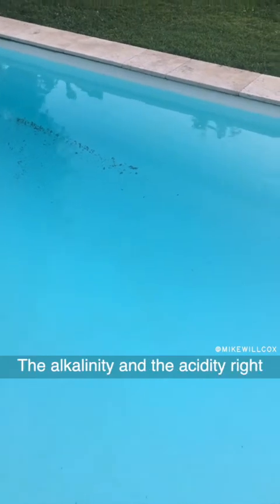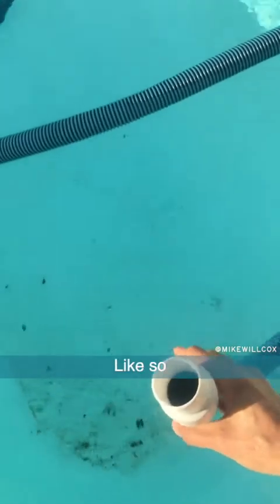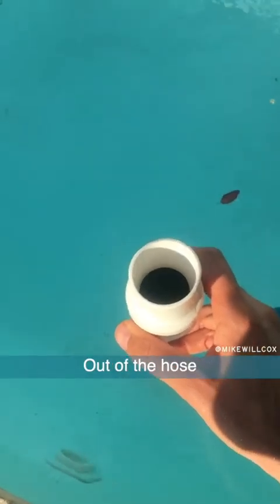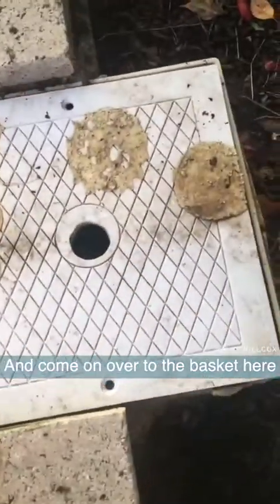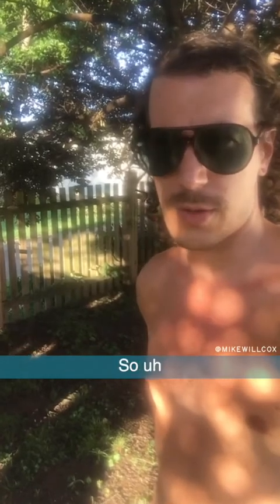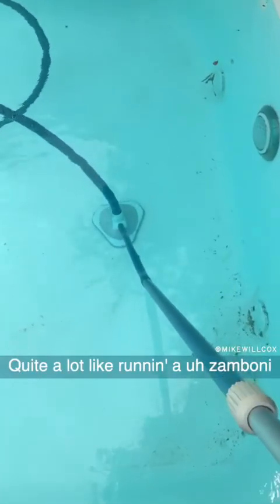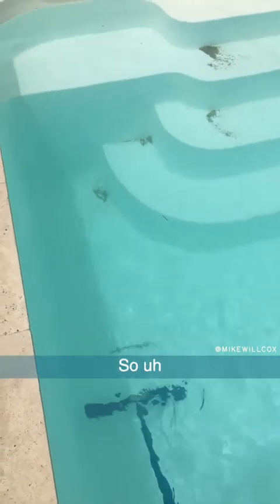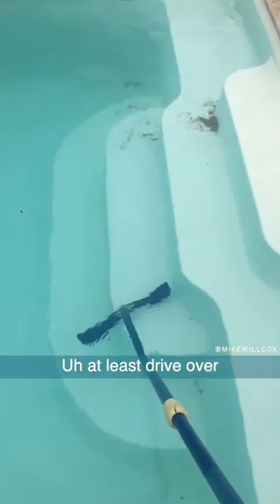Randy McFluerstuffson - How to Clean a pool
Instagram @mikewillcox Instagram @mikewillcox Handy Randy McFleurstufsson show's you how to properly clean a pool.